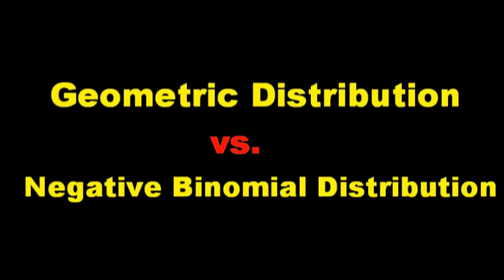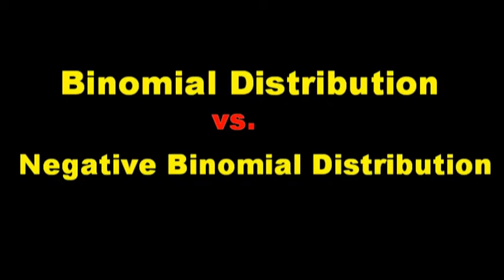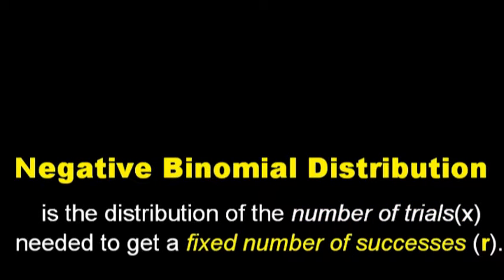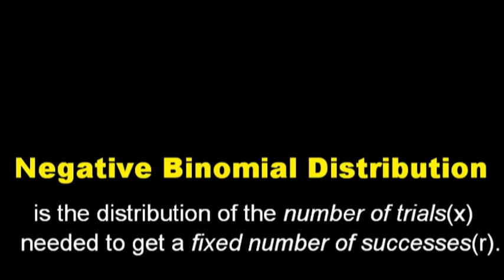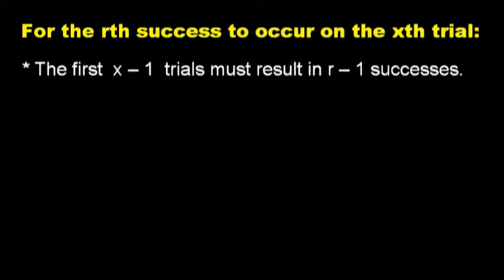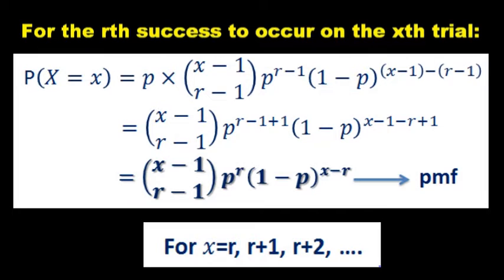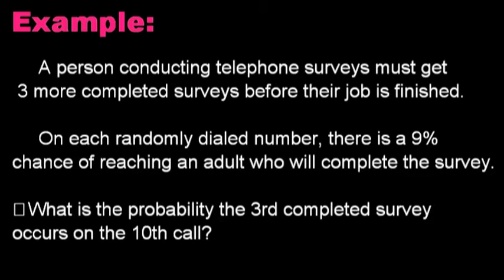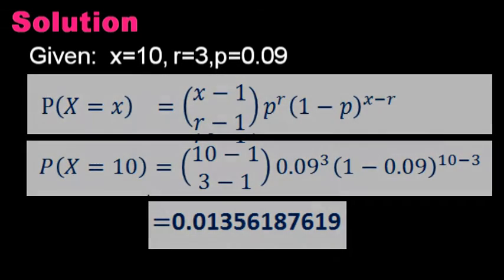Negative Binomial Distribution by: Pastrano, Diosa E.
Sources from Introduction to the Theory of Statistics by Alexander M.Mood and from Introduction to the Negative Binomial Distribution by JBStatistics (2012)